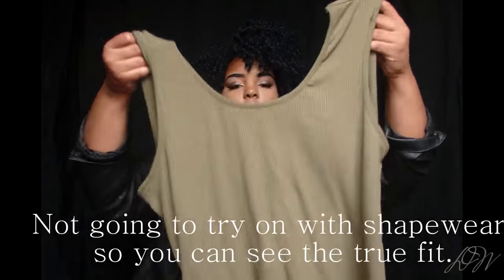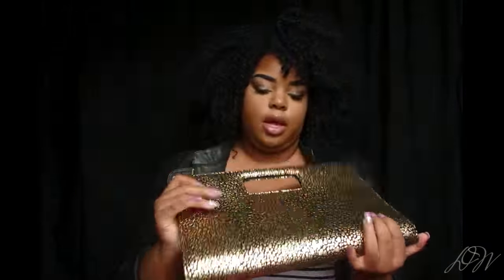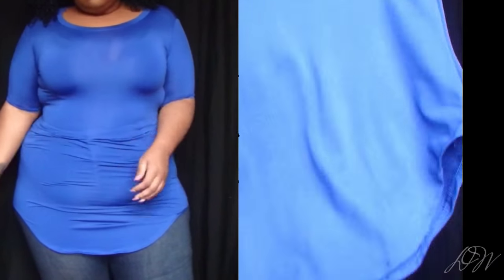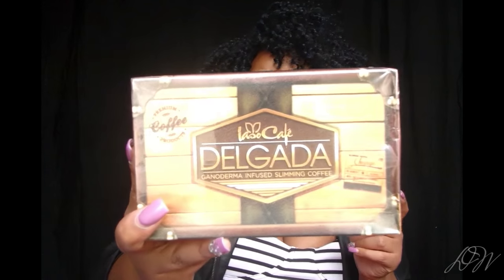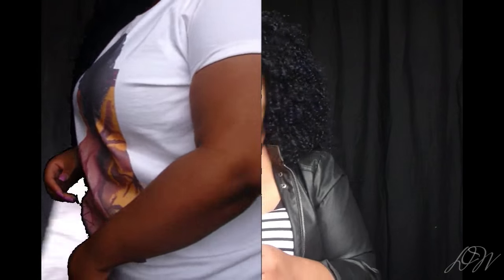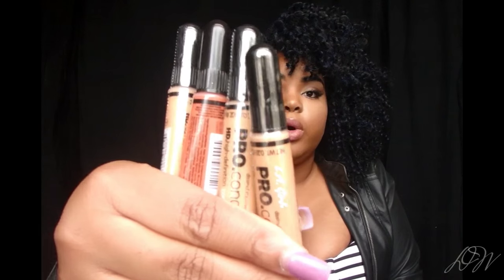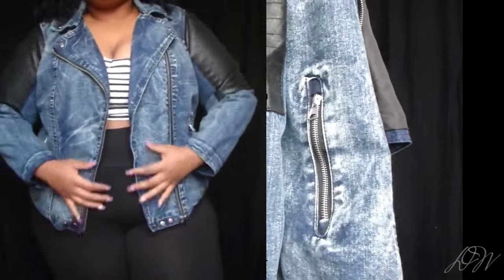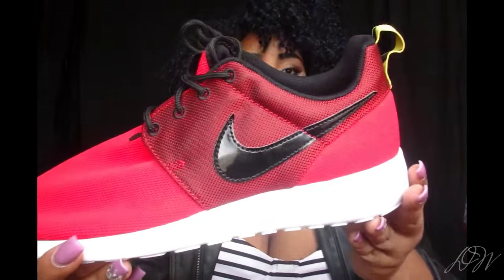What's New to My Closet? | Try-On HUGE Collective Haul |eBay, Rainbow, Rosegal, ColourPop| Plus Size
Links

Curly Wig

phone Case

Hair Oil

Nike Roshe

Adidas SL Loop

Red Bra

Red Briefs

Jean Jacket

White Bodysuit

Yankees Cap

Pink Fur Clutch

Red Jersey

Free Whitening Pen: rocktomyp70